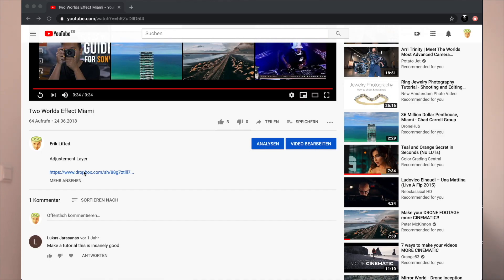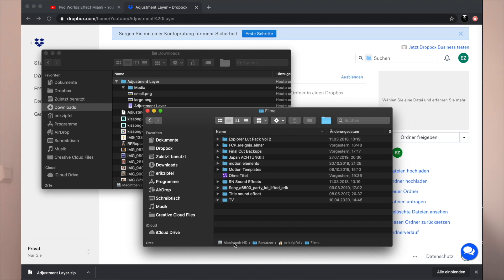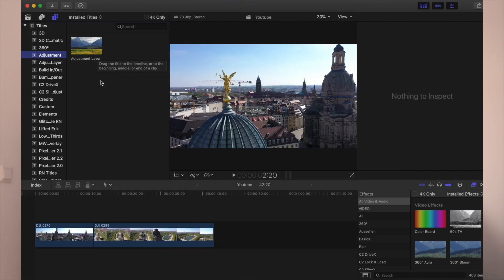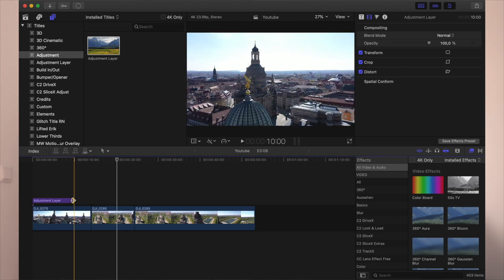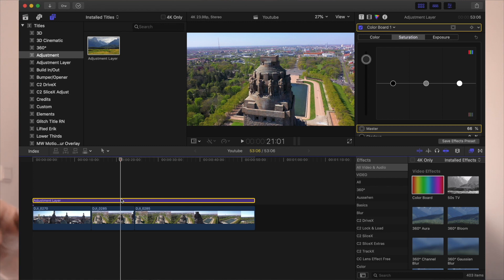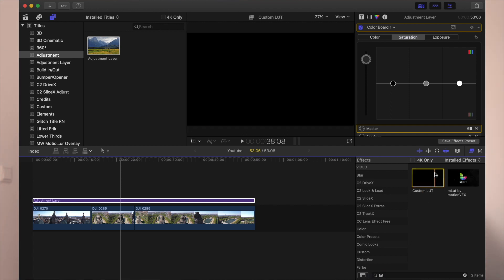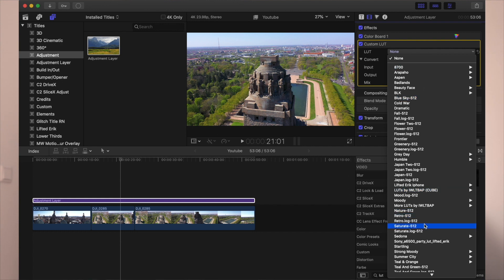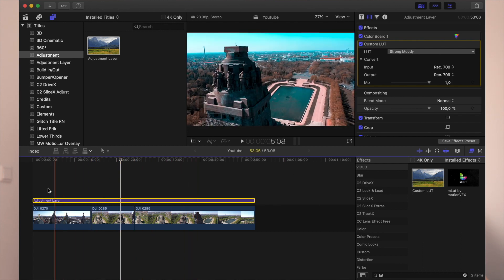Free Adjustment Layer - Final Cut Pro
One of the most powerful tools in Final Cut Pro does not come with with it, but you definitely going to need it. The Adjustment Layer!